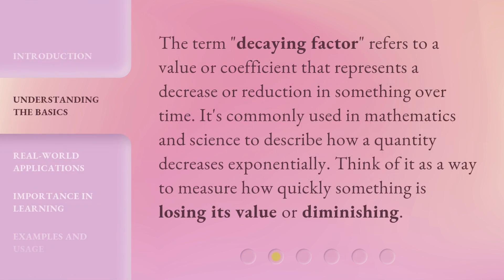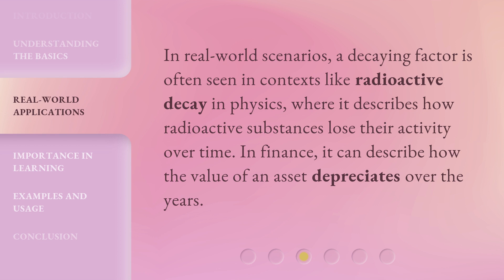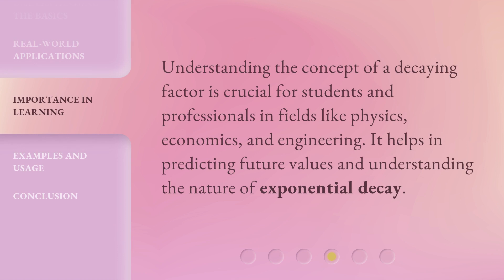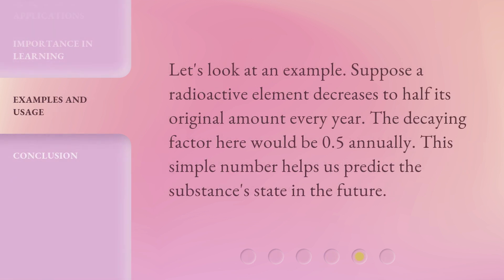Decoding "Decaying Factor" in English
Unraveling the Mystery: Decoding the 'Decaying Factor' in English • Discover the secrets behind the 'Decaying Factor' in English language and understand its impact on communication. Join us on this fascinating journey as we delve into the intricacies of language evolution and uncover how certain linguistic elements fade away over time, shaping the way we speak today.

00:00 • Introduction - Decoding "Decaying Factor" in English
00:28 • Understanding the Basics
00:52 • Real-World Applications
01:13 • Importance in Learning
01:32 • Examples and Usage